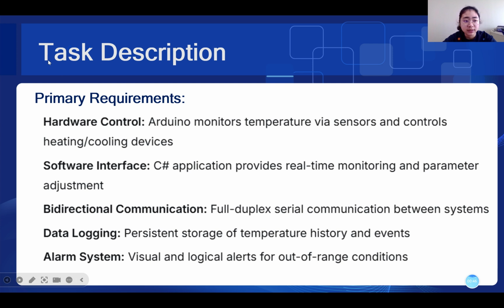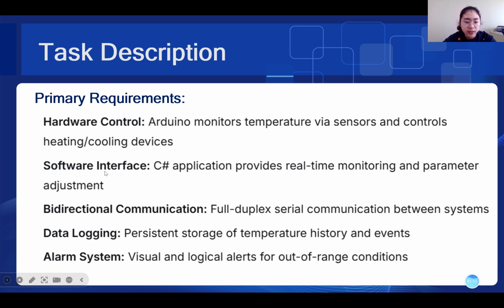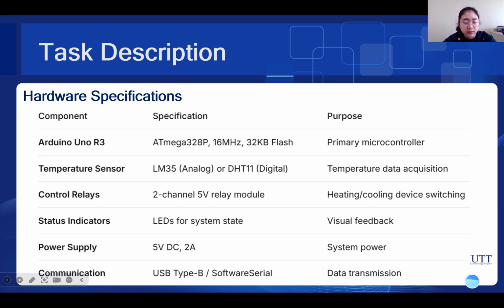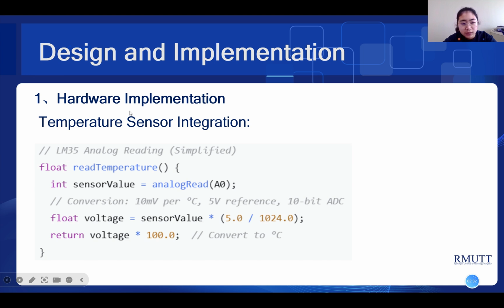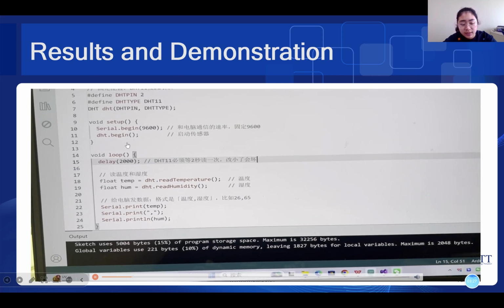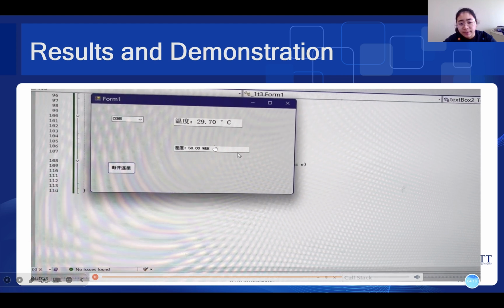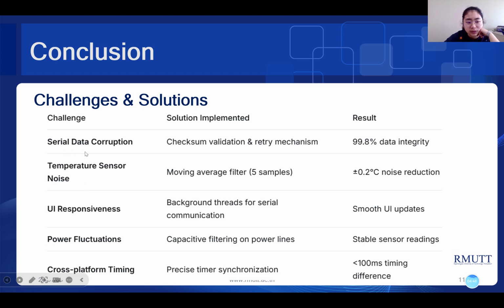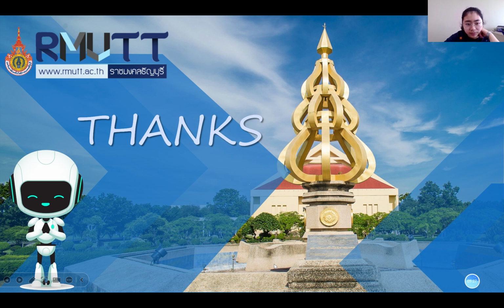1-3：write a C# to control C++ Language by control temperature sensor